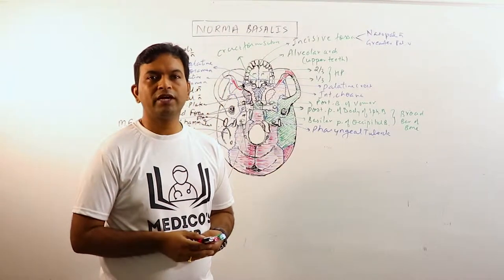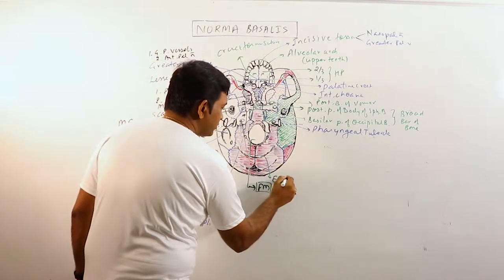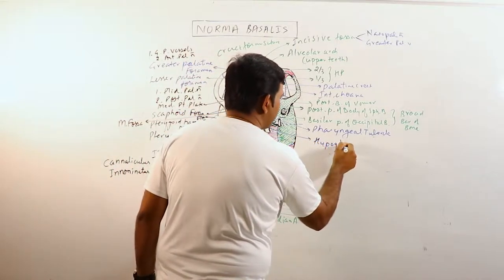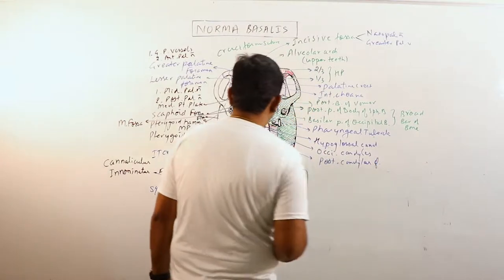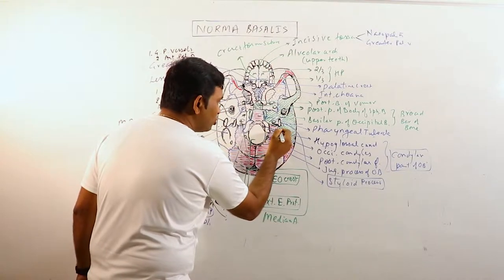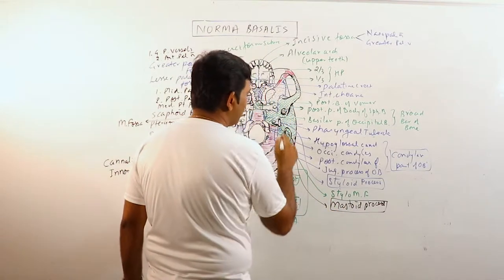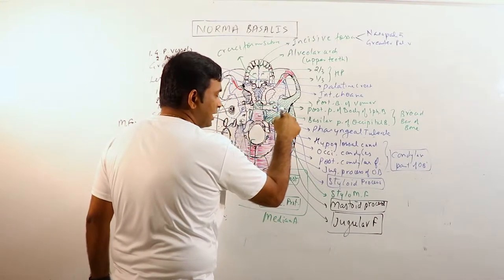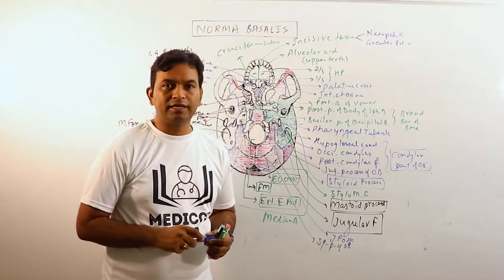ANA.HNB.008: Norma Basalis Pt. 4 | Anatomy | Dr. Prashant Sharma